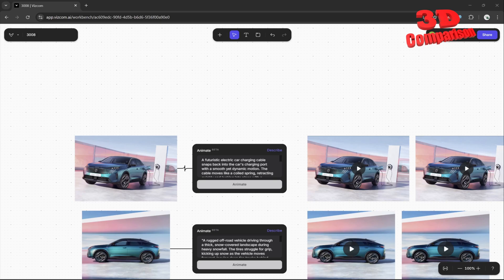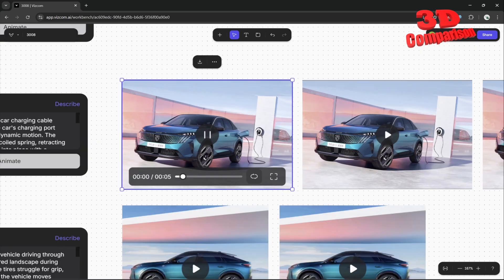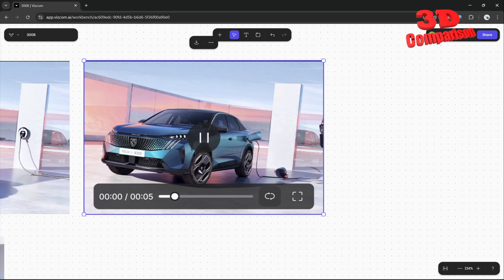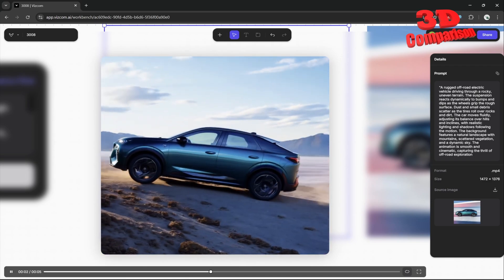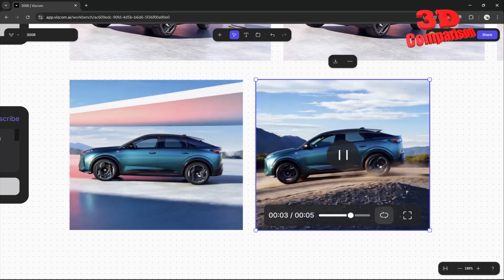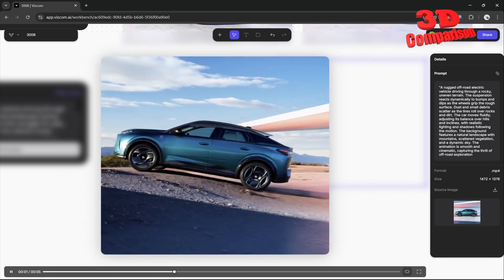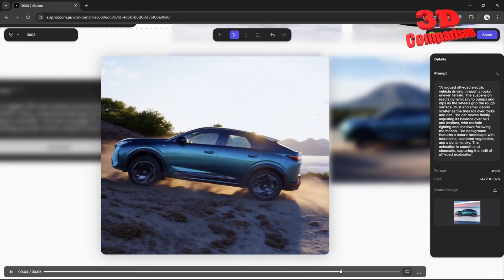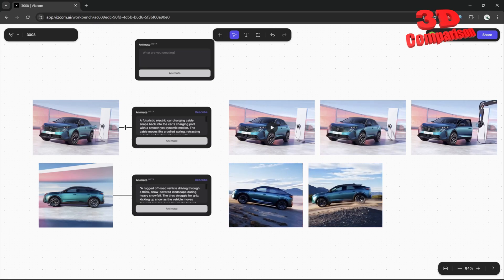Vizcom Animate Update Peugeot E-3008 Case Study – Bringing Renders to Life 🚗✨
Vizcom just launched its brand-new animation feature yesterday, making it easier than ever to bring your car renders to life! In just minutes, you can create stunning motion animations that showcase your designs with dynamic lighting, camera movements, and smooth transitions. Whether you're a designer, artist, or car enthusiast, Vizcom Animate transforms static renders into eye-catching animations effortlessly. Try it now and take your visuals to the next level! 🚗✨